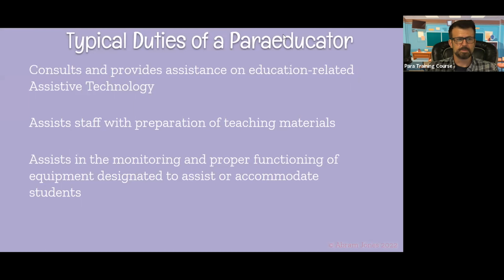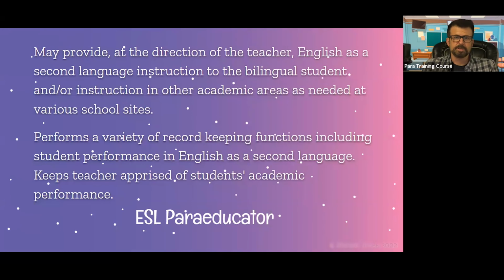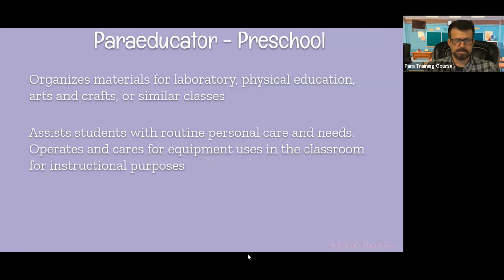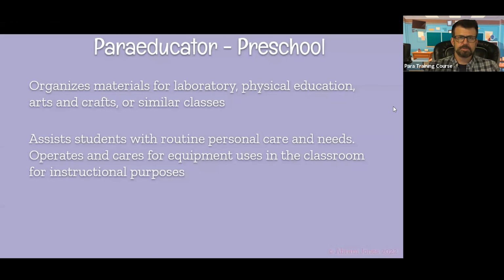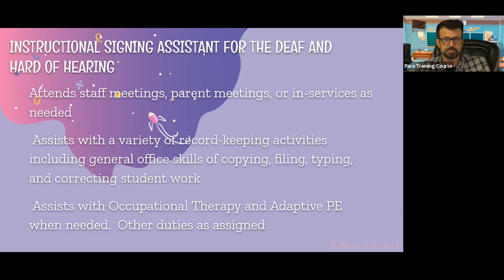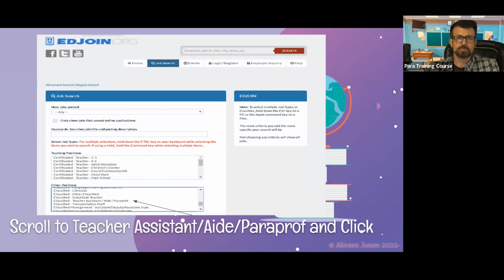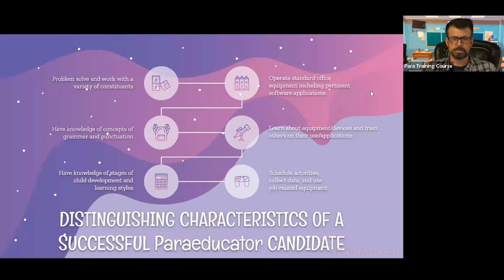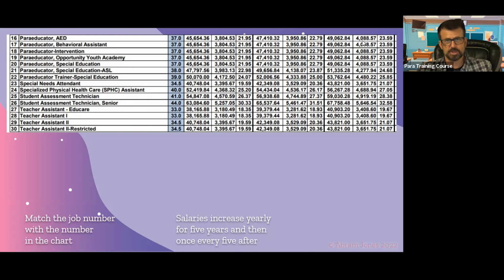Paraeducator Training Course ♦ Week1 Day3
WELCOME TO MY PARAEDUCATOR COURSE!! Here you will learn how to become a teaching assistant / instructional aide / paraeducator in California school districts!
This video is Day 3 of Week 1 of a 13-week course. Course details are below:

Week 01: Roles and Responsibilities of a Paraeducator
Day 1: Roles and Responsibilities
Day 2: The roles and benefits of paraeducators

Week 02: Schools, Programs, Positions and Groups
Day 1: Types of schools, classrooms and organization
Day 2: Classroom schedules, student group work
Day 3: Student engagement

Week 03: Working with Students
Day 1: Tutoring
Day 2: Establishing student attention, delivering lessons
Day 3: Recording learner progress, ending a lesson
Begin project: Leading Student Lessons

Week 04: Workplace Soft Skills and Child Development
Day 1: Essential workplace skills
Day 2: Communication with other staff
Day 3: Communication with students
Complete project: Leading Student lessons

Week 05: Professional School Communication
Day 1: Communicating professionally
Day 2: Confidentiality and advocacy
Day 3: FERPA and ethics
Begin project: Group Presentation on learning exceptionalities

Week 06: PBIS and Intro to SPED and ADHD part 1
Day1: Scheduling decisions and IEPs
Day 2: Positive Behavior Intervention System (PBIS)
Complete project: Group Presentation on learning exceptionalities

Week 07: Special Education Continued
Day1: Person-first language continued, history of SPED
Day3: Representation and collaboration with families
Begin project: De-escalation with general ed and special ed students

Week 08: Behavior Management
Day 1: Encouraging positive student behaviors
Day 2: De-escalation strategies
Day 3: Résumé writing and preparing for an interview
Complete project: De-escalation with general and special ed students

Week 09: Student Performance and ASD
Day 1: Student behavior observation and recording
Day 3: Observing and charting; Autism Spectrum Disorder

Week 10: Early Childhood Development
Day 1: ECD
Day 3: Supporting deaf and hard of hearing students

Week 11: Intellectual and Developmental Disabilities
Day 1: Types, causes, support
Day 2: Intellectual functioning levels